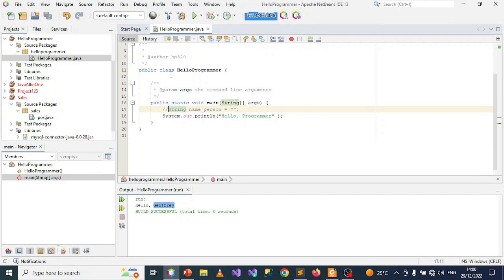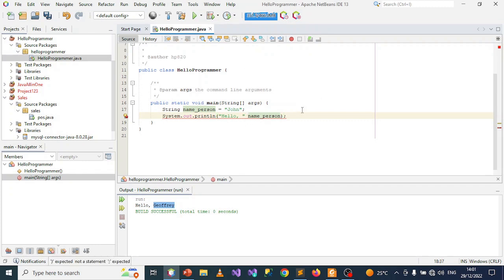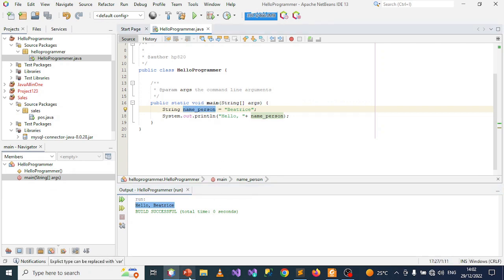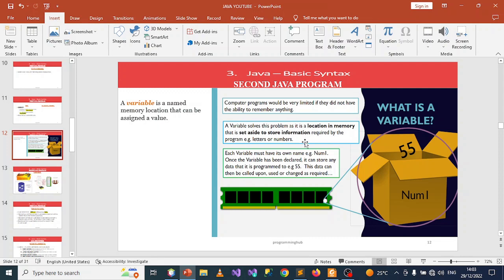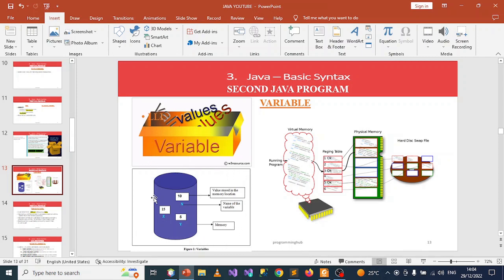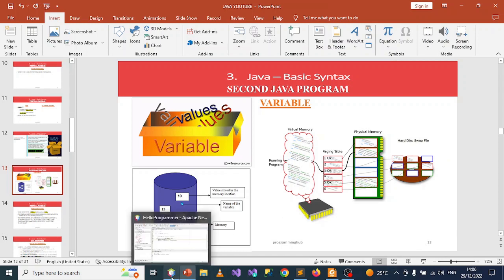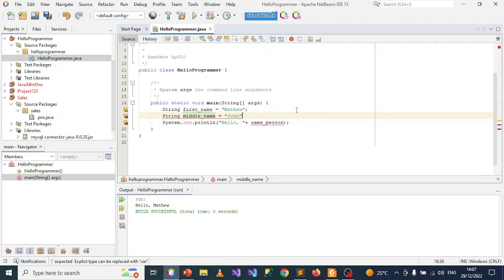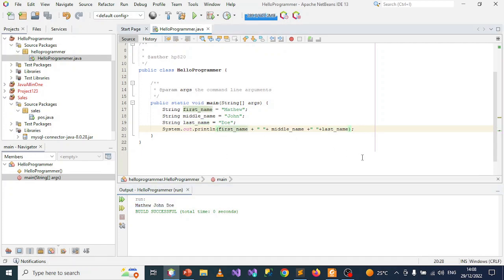Java 6 What is a Variable